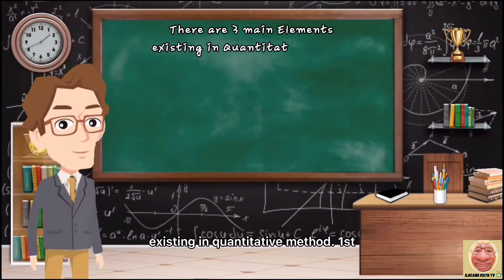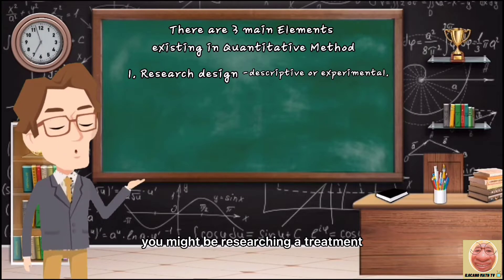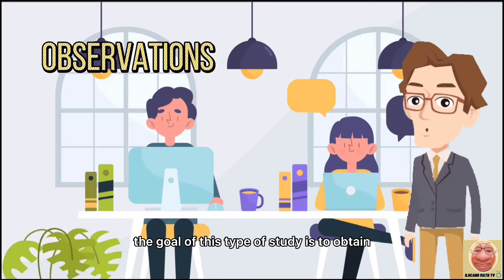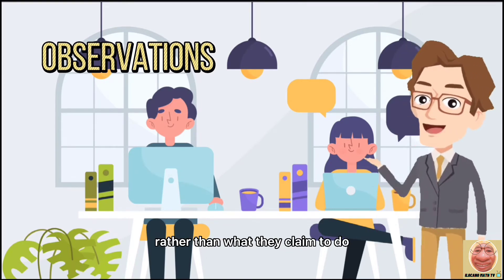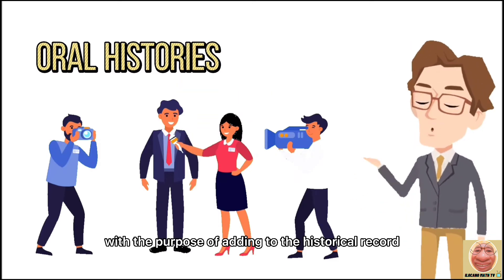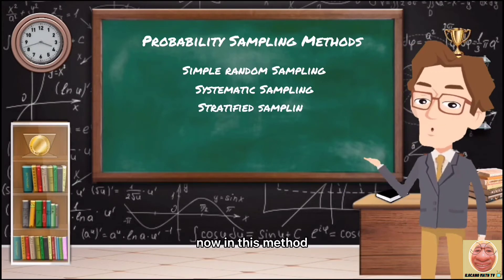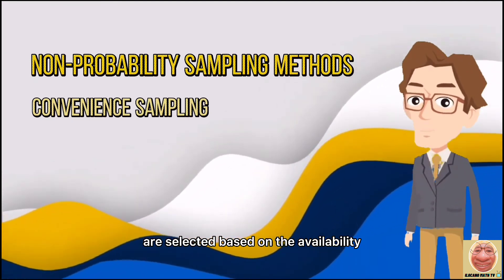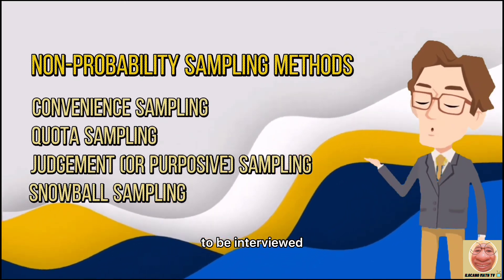Statistics in quantitative research | Ilocano Math TV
Statistics in quantitative research: Pinoy students' perspective. Ilocano Math TV. Kakabagyan! Here is an interesting video about the use of Statistics in quantitative research! Napaka-unique nito kasi dito nadidiscuss kung anu-ano ang application ng Statistics sa quantitative research! Must-watch para sa mga nag-reresearch. Makatulung daytuy kadagiti estudyante ti Quantitative Research, Statistics ken uray kadagiti college students nga enrolled ti Mathematics in the Modern.